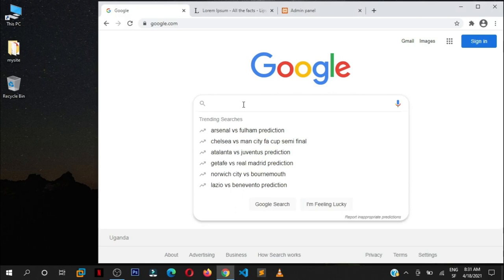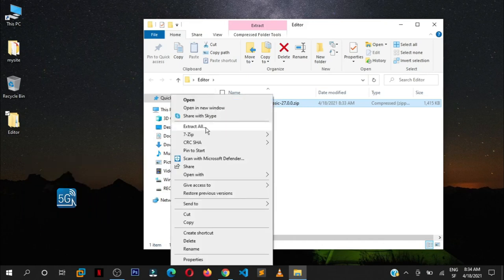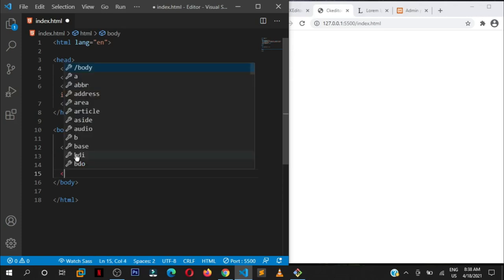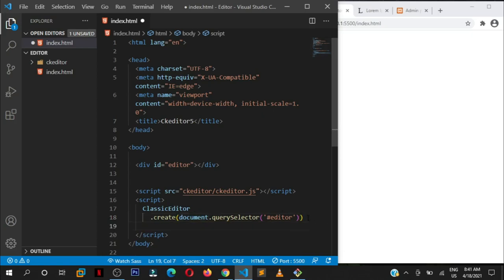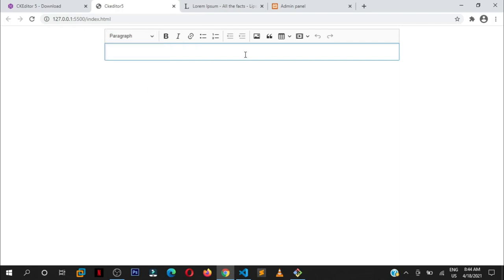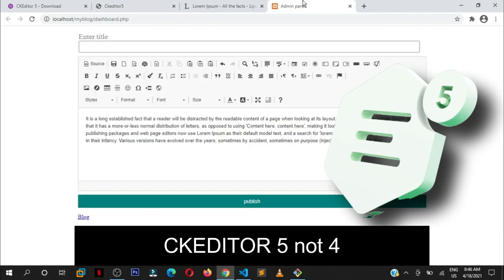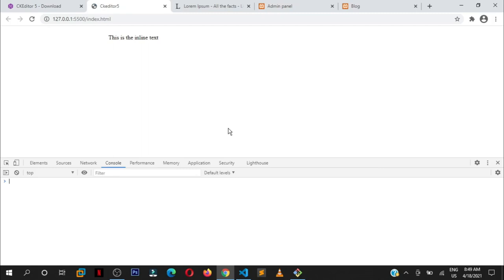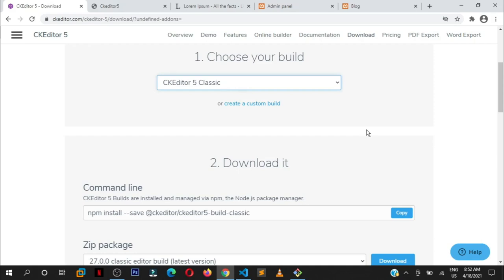How To Setup Ckeditor 5 On Your Website || CKEditor Quick Start Guide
Learn how to install, integrate and configure CKEditor 5 Builds on your website in this simple tutorial.

Creating an editor using a CKEditor 5 build is very simple and can be described in two steps:

✅Load the desired editor build via the script tag.
✅Call the static create() method to create the chosen editor.